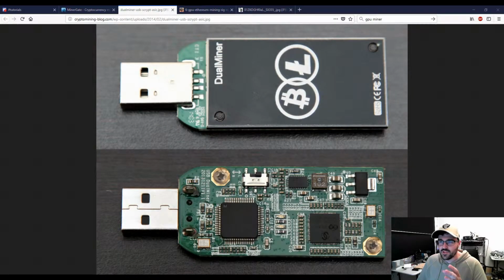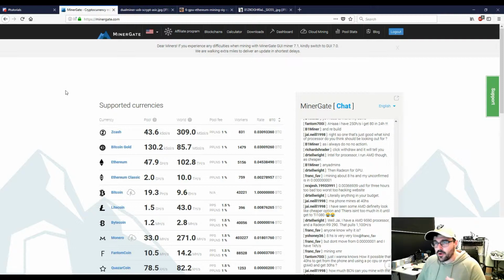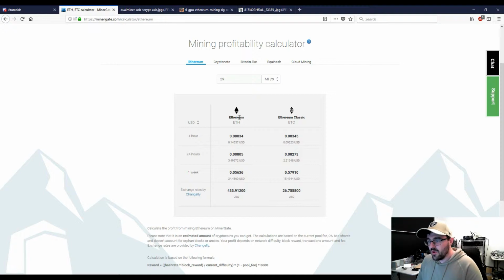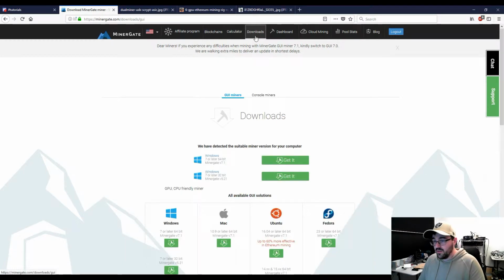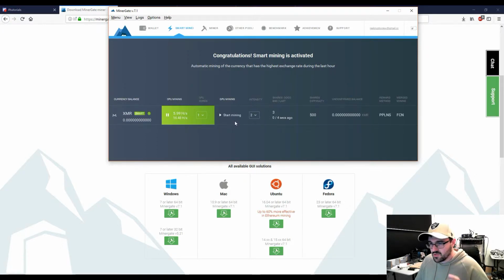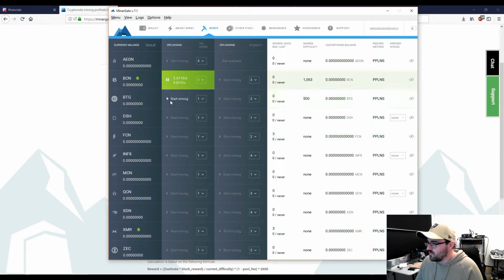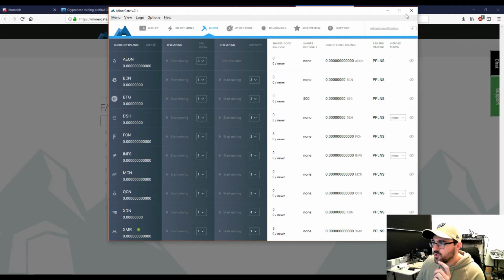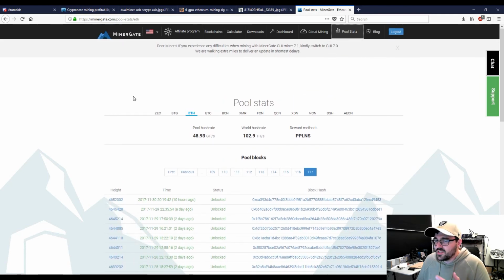How to mine cryptocurrency using Minergate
Invite Code: fq72Vd8

Bitcoin: 1NVXPZvUNwkq8dsL1TAkQ9S5hxuC8JkJJq
Litecoin: LKZSXzLkrn34nBTAbHCHeczBYPMcKnooZ8
Ethereum: 0x7f594eE19073a20fe2648D7BDc866cCcffe9d4d9
Bitcoin Cash: 1FBGhke5PR7BBGBY2RWGccB5cvJhQ7nf4v
Dash: XwpP9NUkAxpBaDW3eEBt3kkMmenApRAwGm